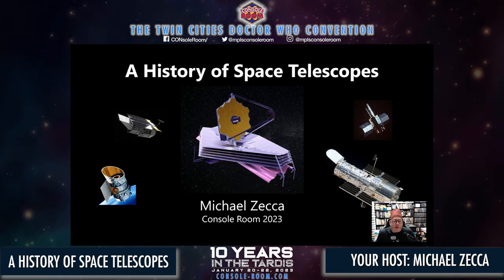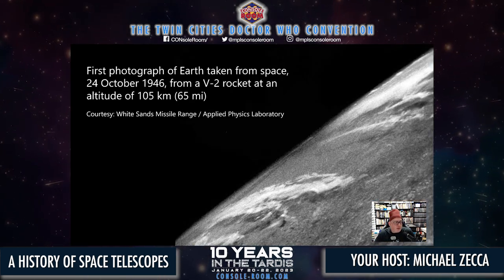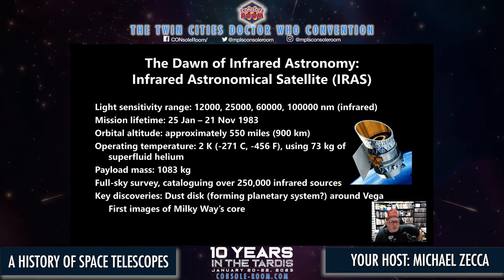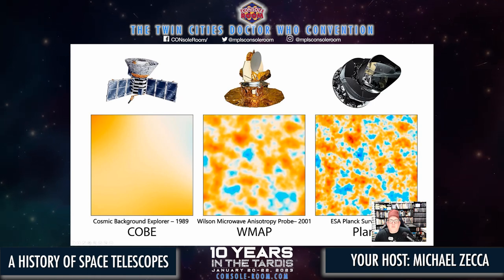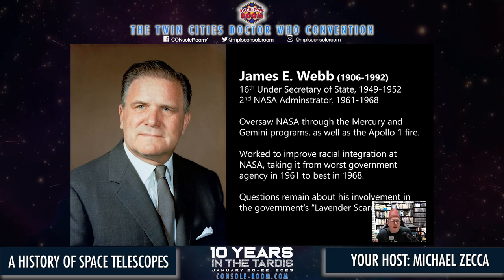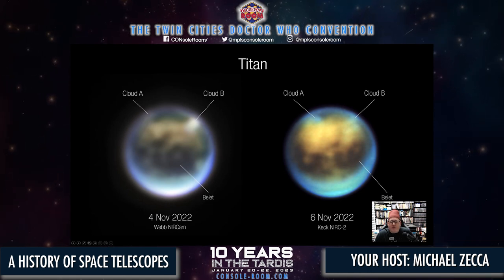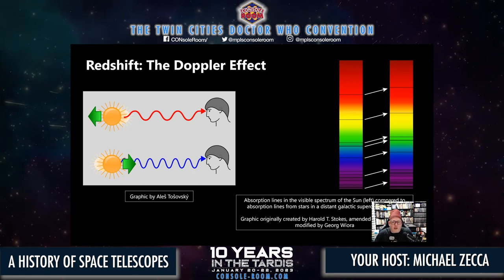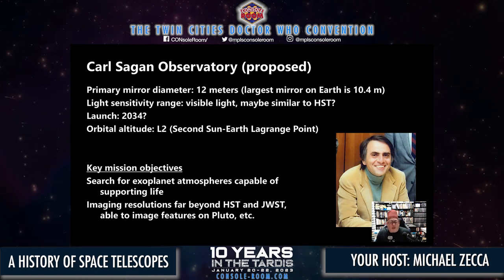CONsole Room 2023 Panel - A History of Space Telescopes